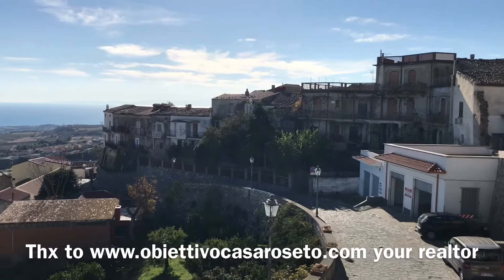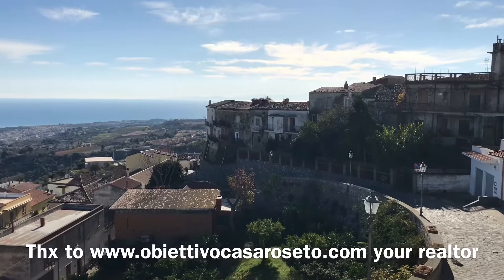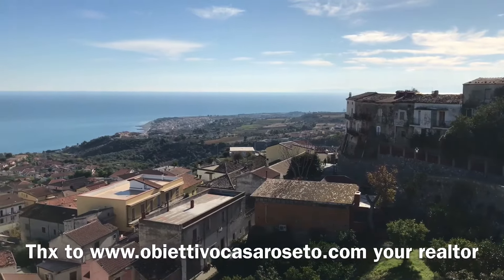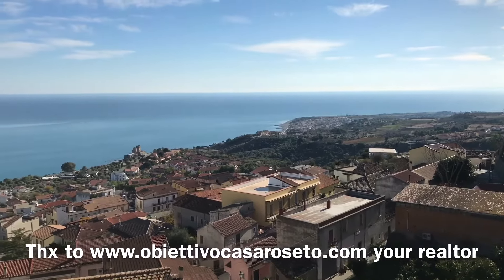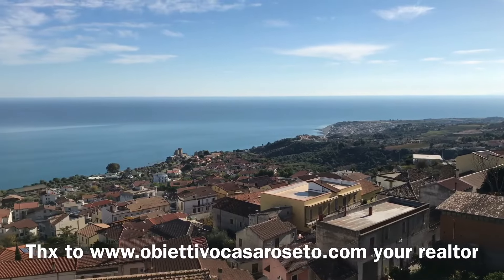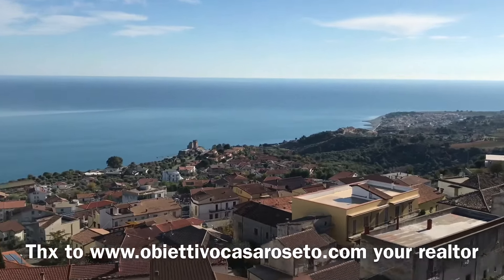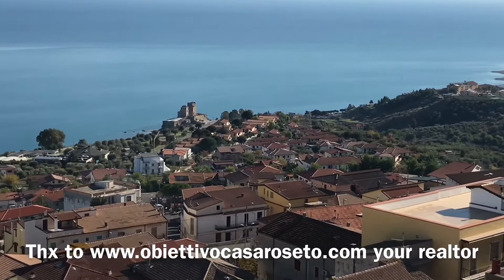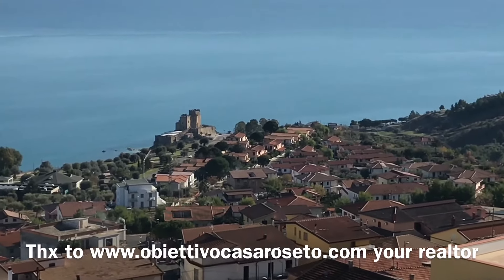Roseto Capo Spulico ... Your italian " Place in the Sun " . Ciao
Roseto Capo Spulico - Belvedere in the Medieval Village. never forget your local realtor website which is